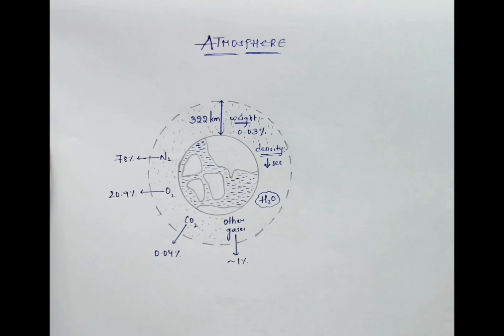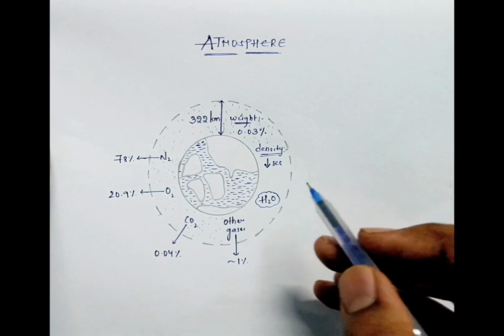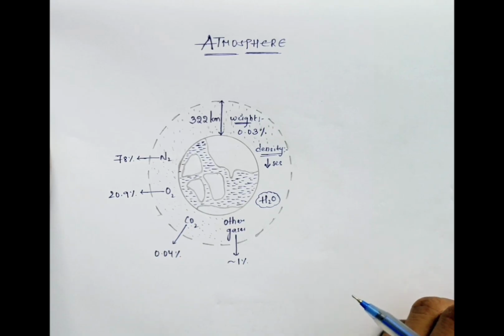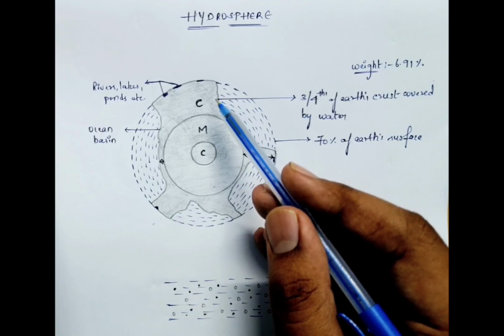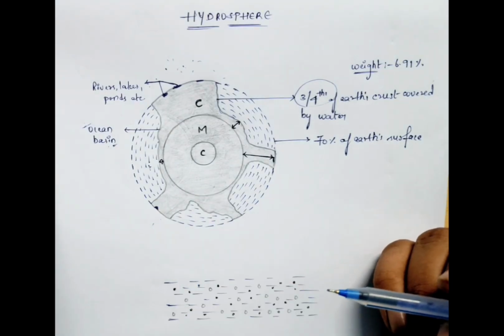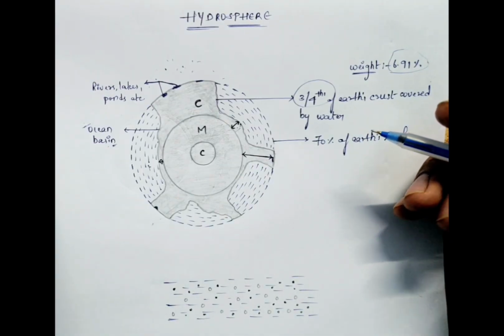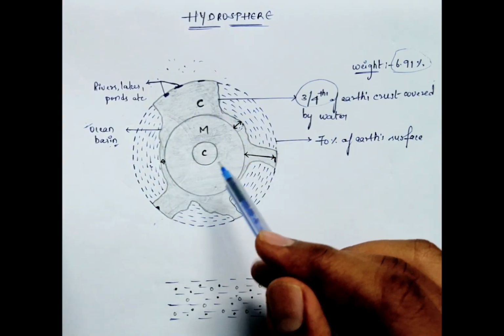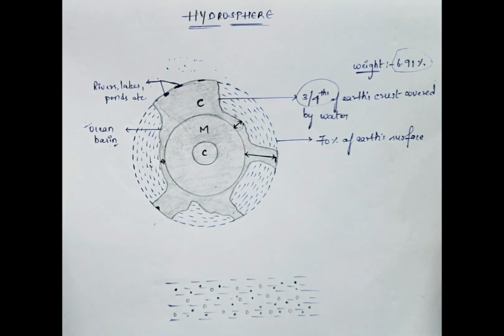Spheres of Earth